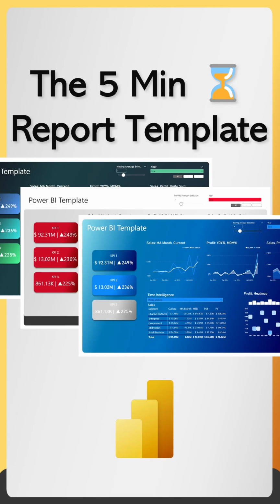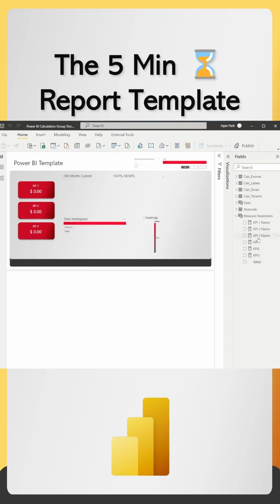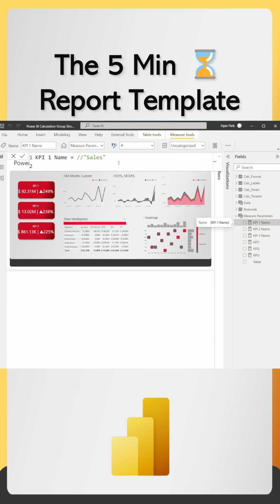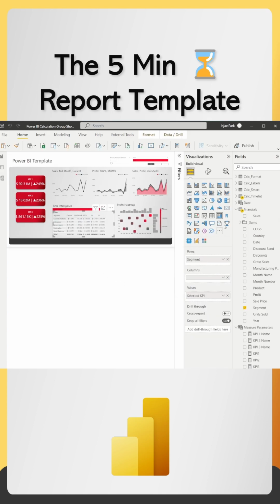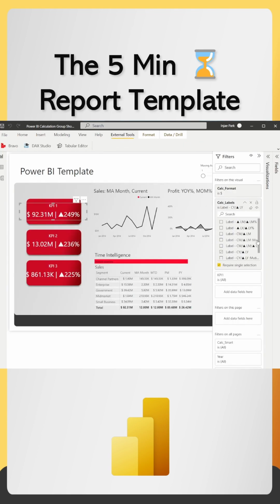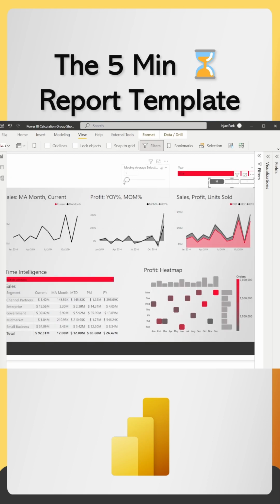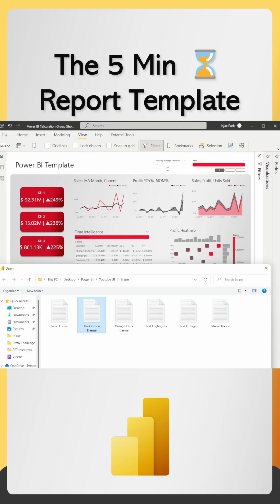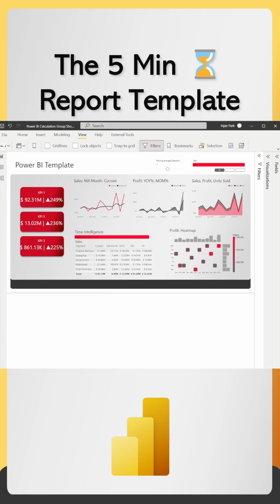PowerBI: How to make a report in 5 Minutes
This is to show the power of report templates.

Let me know if you're interested to see how this is made! 😊